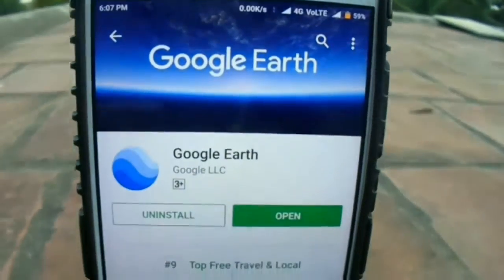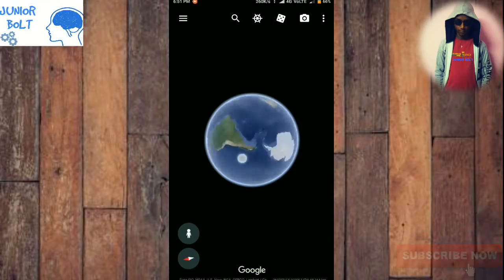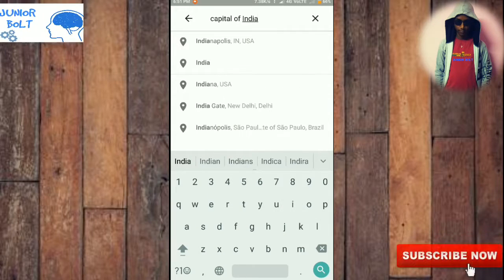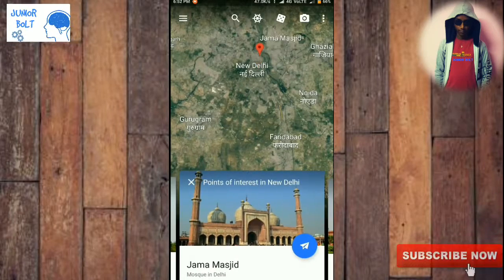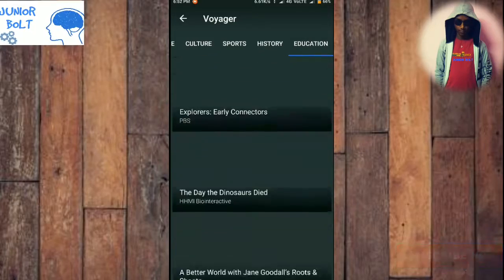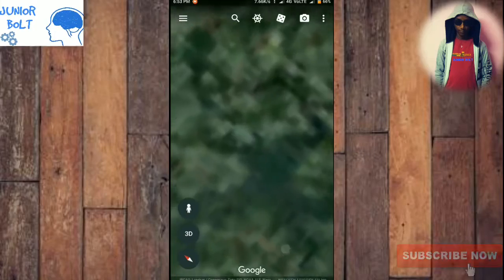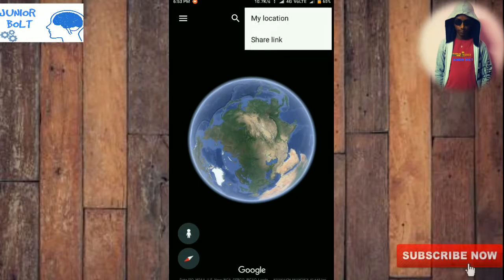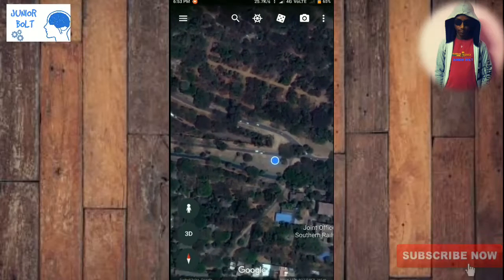App for travel lovers | JUNIOR BOLT | Google Earth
Hi guys this is JOHN back on JUNIOR BOLT with an app for travel lovers...and guys dont forget to like my video. and subscribe for more videos and it really help me...

And guys click on the bell icon for the notifications.